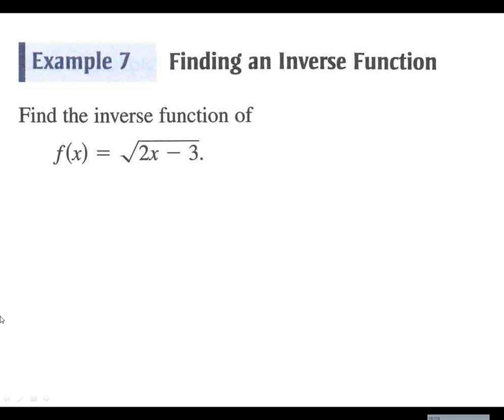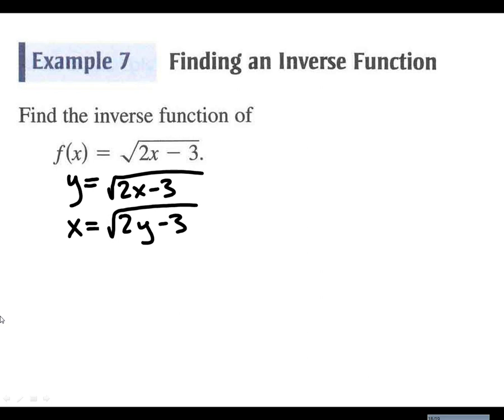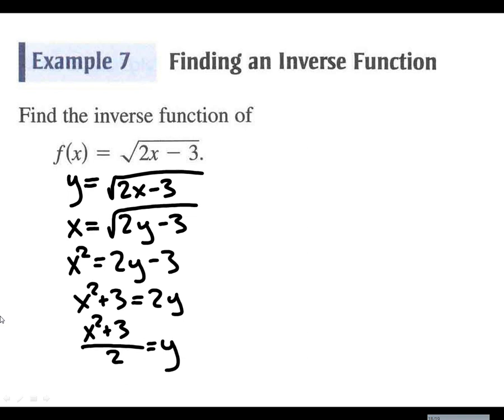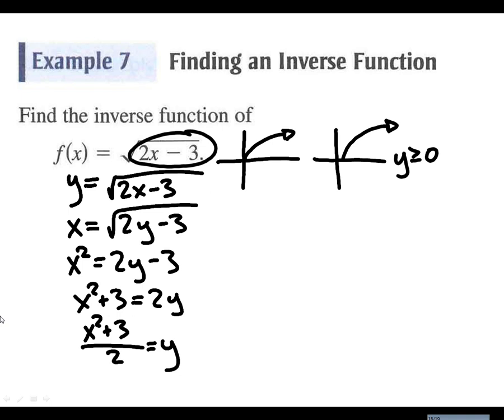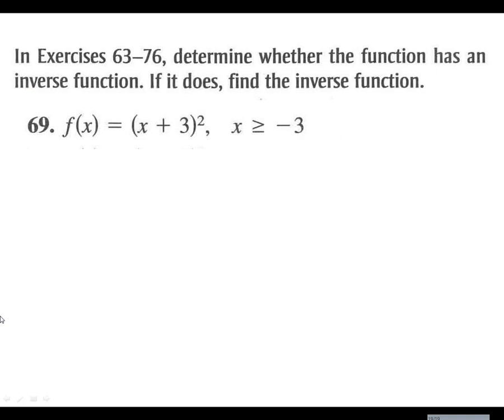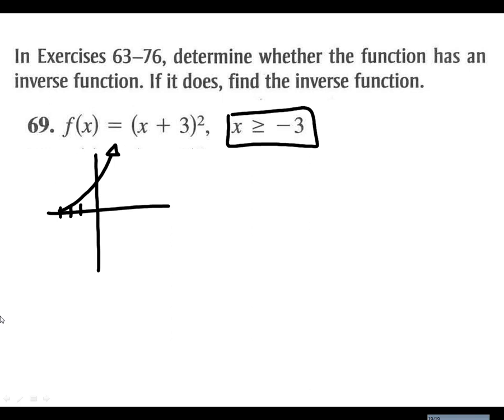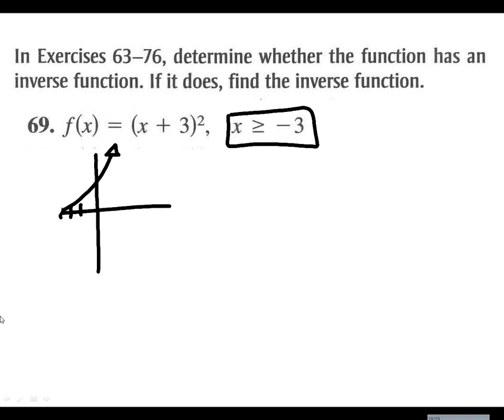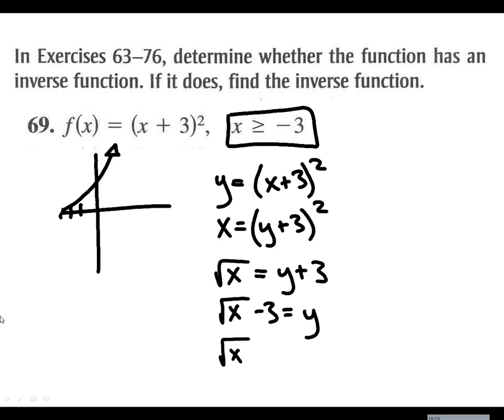Precalc 1 9 7